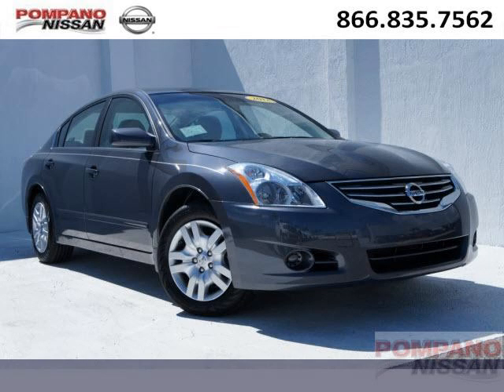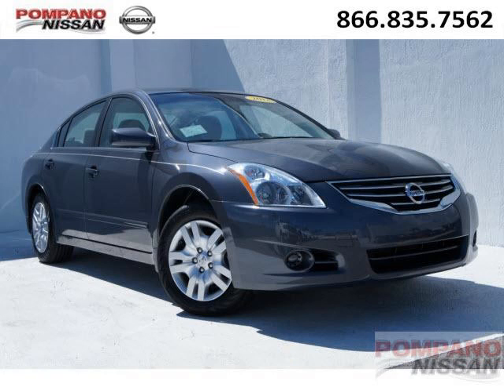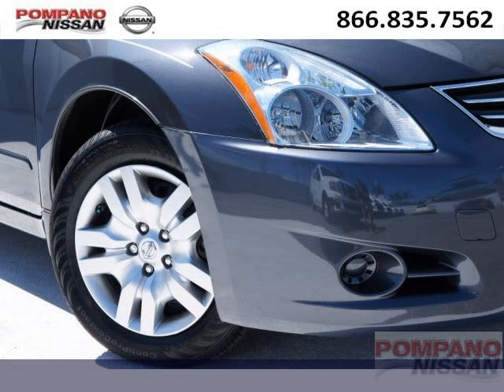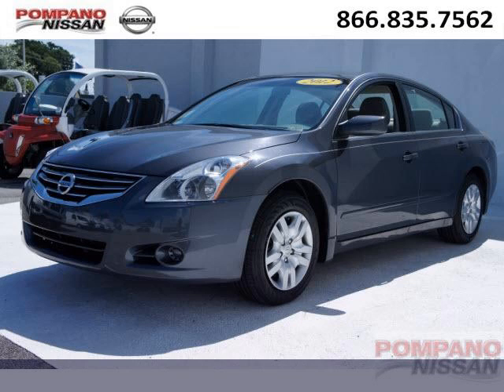Used 2012 Nissan Altima Deerfield Beach FL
2012 Nissan Altima 2.5 S; 4 Cyl., Automatic, Dk. Gray; Mileage: 1645;